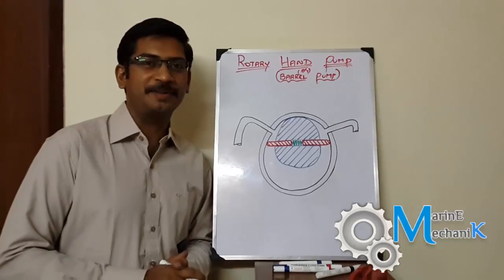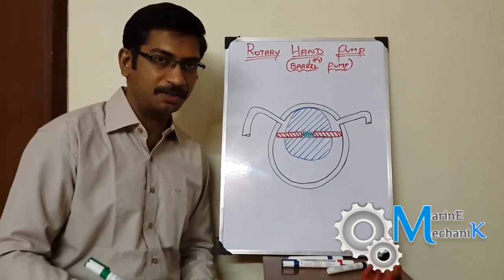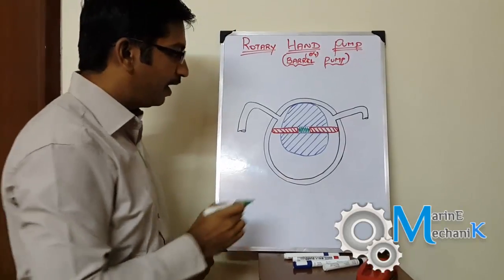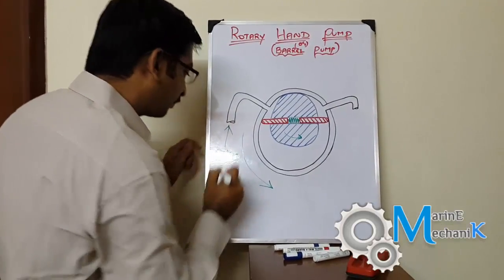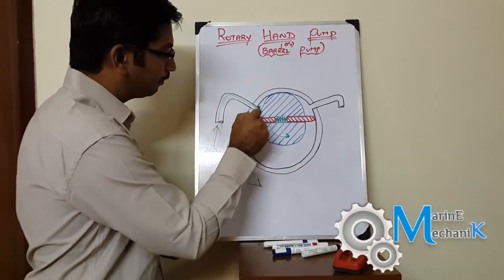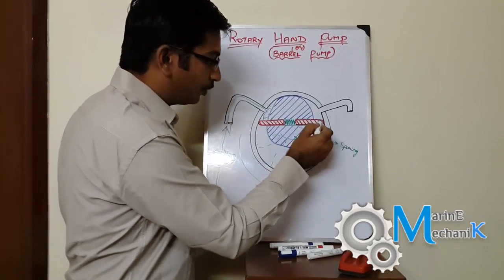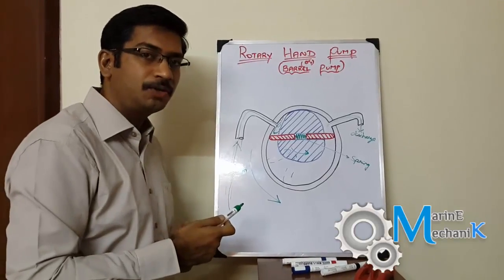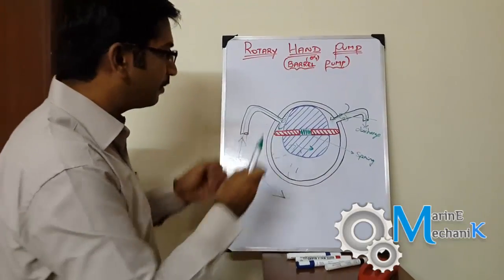Rotary Hand Pump - Internal Construction & Working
This Video is about the famous rotary hand pump or "barrel pump" which we use to pump out oil from a 200 litre drum on board ships.
The video will show the internal construction and detailed working of this pump with troubleshooting included with it.

Intro: GBOYSTUBE